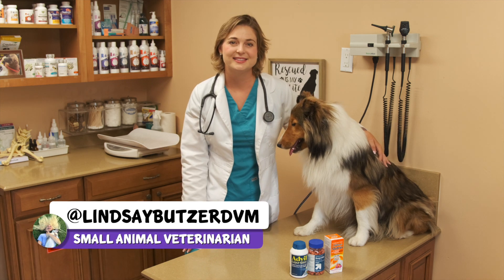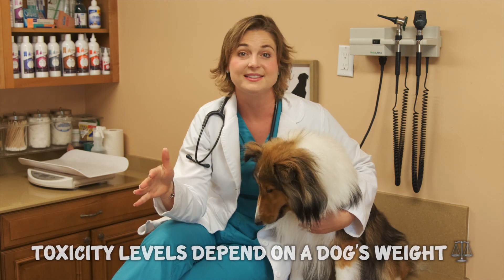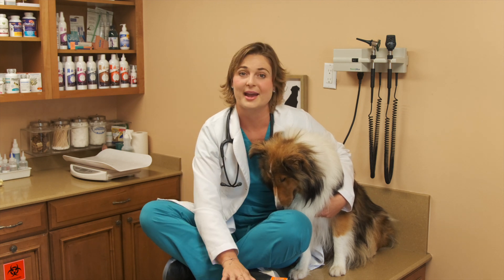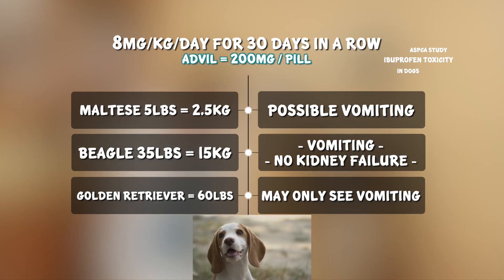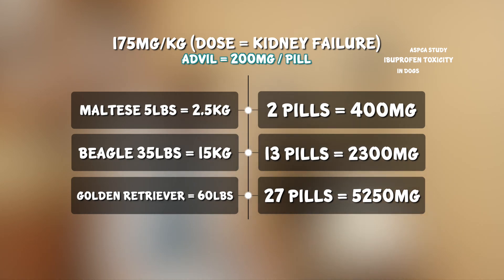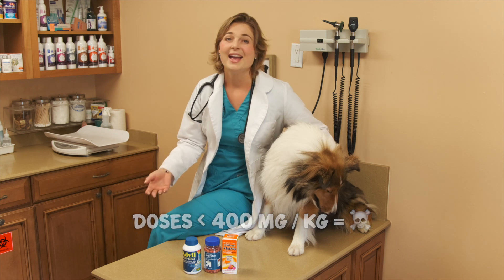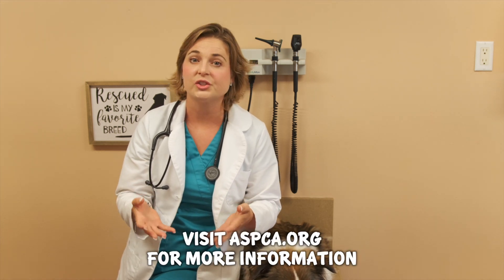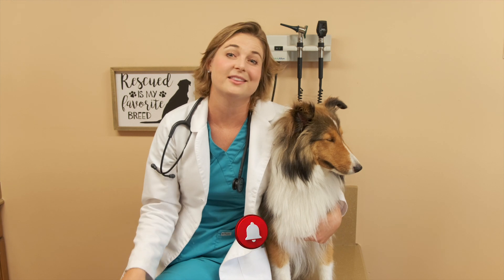How much Advil will kill your dog??? | Ibuprofen Toxicity in dogs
Common brand names that have ibuprofen in them are: Advil, Midol, and Motrin.

I am going to focus on Advil in this video which normally comes in 200mg tabs or capsules. The problem is some have a sugar coat on them making it appetizing for our dogs to eat more than they normally would.
Ibuprofen is an anti-inflammatory drug used to alleviate inflammation and pain from wounds, migraines, body aches, and as a fever reducer if sick. This is for human consumption only. And won’t help these clinical signs in our dogs like it helps us!

There are specific Dog and Cat NSAIDS (Non-steroidal anti-inflammatories) you need to get from your veterinarian that were developed for pets and are safe for your pets. Called Rimadyl, Galliprant and more.

So what toxic effects does it have on your dog?
Ibuprofen has its main Toxic effects on dog’s gastrointestinal tract, Kidneys and Central nervous system in highest doses. But for those Pre-Vet students or pet parents out there mainly think Kidney failure when you think of Advil ingestion in dogs.
In the simplest explanation what ibuprofen does is it blocks vasodilatory prostaglandins which diminishes kidney blood flow and lead to acute Kidney failure.

So before you panic:
Lets get into some Practice Cases to give you an idea of how much Advil is toxic to your dog and let me tell you some case studies and reported doses to give you an idea of how much advil is toxic to your dog.
The Toxic effects with LOW toxic doses includes Vomiting, Diarrhea, Bloody Vomiting, Bloody diarrhea.
Toxic effects with HIGH toxic doses includes Acute kidney failure and CNS signs of seizure and comma.

OK SO in a study done they found that
Toxicity can be seen with a dose of 8mg/kg/day for 30 days in a row.
- Just Gastric ulcers and intestinal inflammation – the dogs did not die.
16mg/kg/day for 6 weeks – vomiting, diarrhea, and intestinal inflammation , still dogs did not die.
Acute Ibuprofen overdose in dogs and cats:
Single acute over dose of 25mg/kg can cause vomiting in dogs.
At doses greater than 175mg/kg the risk of acute kidney failure increases.
 Doses greater than 400mg/kg – we see central nervous system signs like seizures and comma and even death.

Treatment:
IBUPROFEN ingestion is TIME SENSITIVE to toxicity levels and prognosis of your dog. This requires immediate attention from your veterinarian to perform detox procedures.

Your vet will want to get bloodwork to obtain baseline kidney values which are BUN or Blood urea nitrogen and creatinine levels.

 Dogs with recent exposure of 2 hours after ingestion , that are not showing clinical signs like vomiting your veterinarian will induce vomiting to try to get the pills out so they can not release more toxin.

Animals already exhibiting neurological signs are not candidates to make them vomit. In these cases gastric lavage, enterogastric lavage may be useful. Administering multiple doses of activated charcoal every 6 to 24 hours in all affected animals because ibuprofen undergoes enterohepatic recirculation.

Other treatments of detox will be directed at preventing or treating other possible complications of acute or chronic exposure.
For gastrointestinal upset and ulcerations Gi protectants are used like sucralfate.
It is not recommended to use Peto-Bismol since there is an interaction of the Salicylates with ibuprofen.

Treatment for doses that may have caused renal failure:
IV diuresis is recommended. If kidney values are normal at 48 hours reduce fluid therapy to maintenance rates and discontinue after another e24 hours.

Your veterinarian will want to do blood work to obtain baseline kidney values, concentrating on BUN and Creatinine levels. Serial urinalysis can be monitored for tubular casts, which may be seen as little as 18 hours post ingestion.

If patients come in with seizures treat with barbituates or diazepam as needed. Comatose animals need supportivce care and monitoring and maintenance of body temperature and respiration. These animals are in severe critical condition.

Overall, Ibuprofen ingestion in dogs and cats is a potentially life threatening problem in animals. The prognosis which we learned today depends on how much they have ingested and the severity of the clinical signs. Emergent and aggressive decontamination and IV Supportive care are essential to improve the chances of recovery.

I hope you guys enjoyed this video and learned something new today.